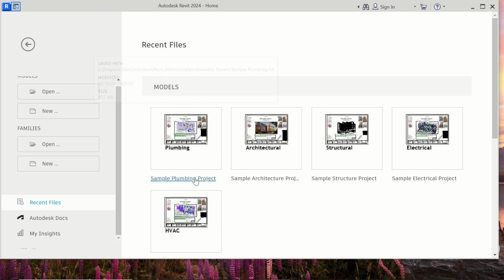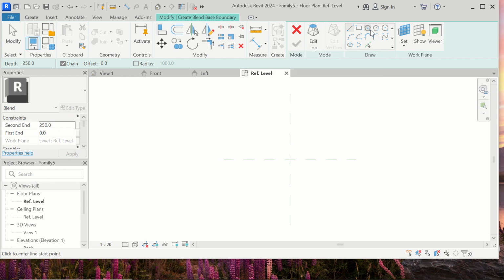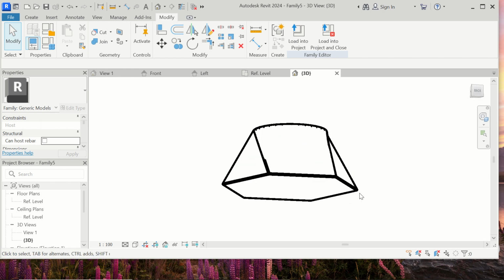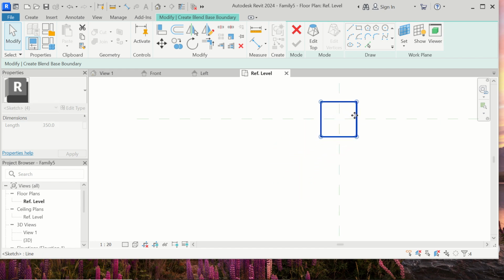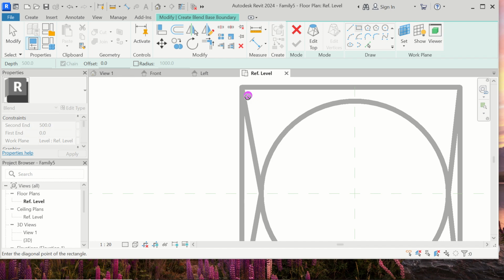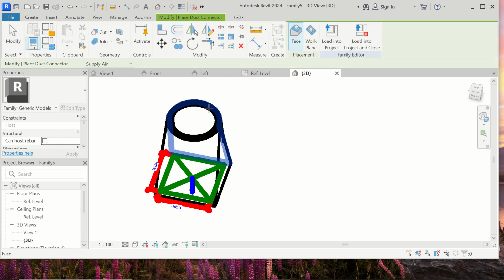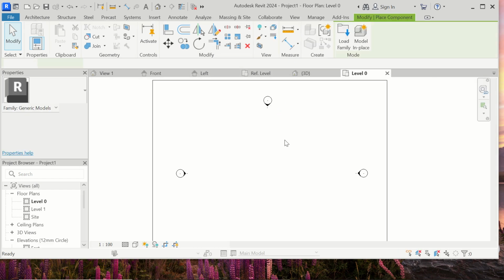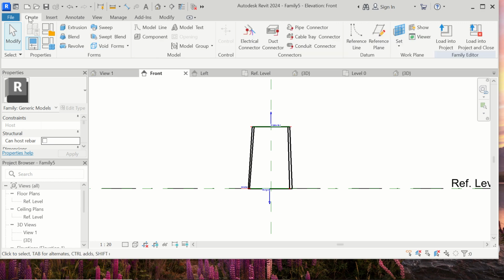Revit Family Tutorial on Blend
Learn how to use the solid blend command on Revit to create various Revit families.